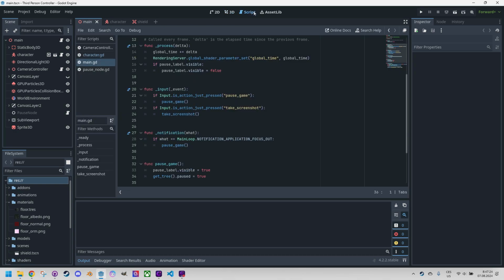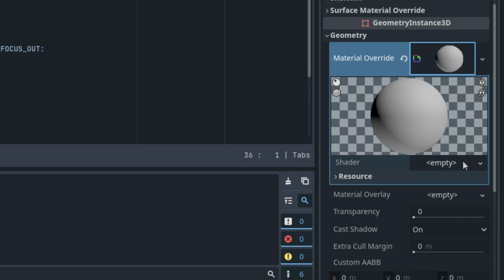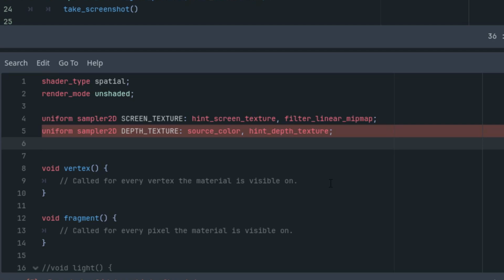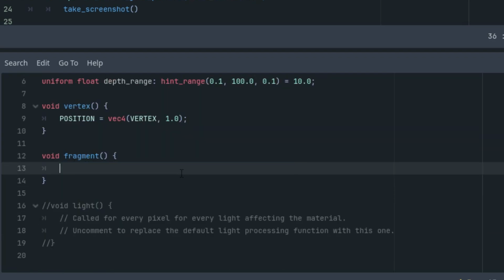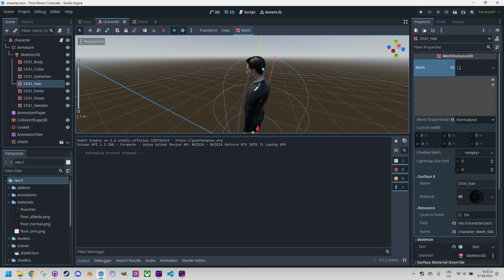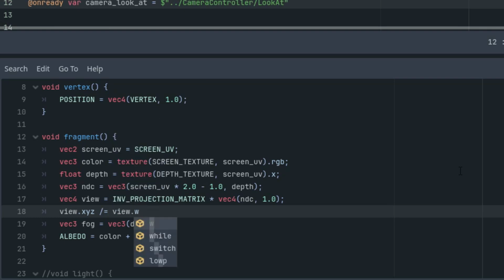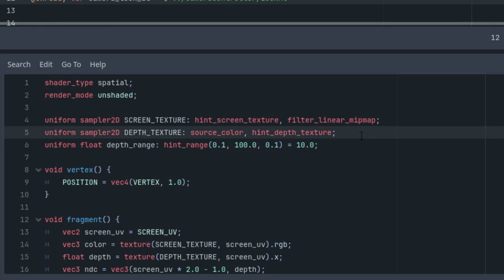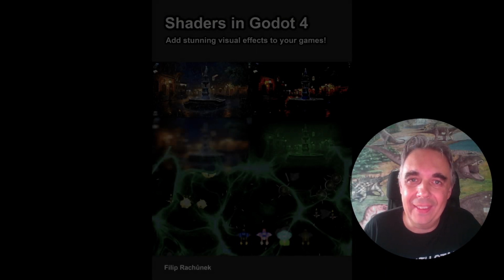Godot 4: Advanced post-processing (tutorial)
Hi everyone! As you may have noticed, I recently released a new e-book that practically summarizes almost everything I've discussed here about creating shaders in Godot Engine. And not only that. I’ve added a lot of additional information about the algorithms used and some theory on how shaders actually work. The book also includes the complete source code for all the shaders included, so if you don't enjoy manually transcribing code from the video, you can simply use copy and paste. You can get the book in my e-shop on Gumroad, and I include the link in the descriptions of each video from now on.

And one of the topics I covered in the book is advanced post-processing, which will be the subject of today's video.